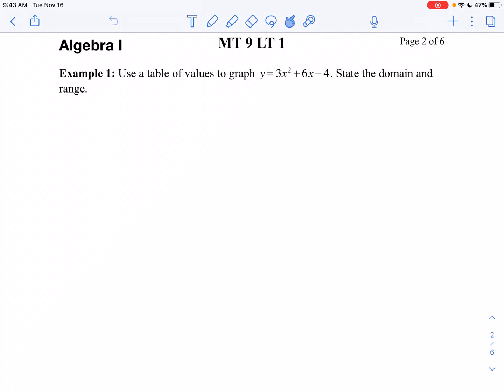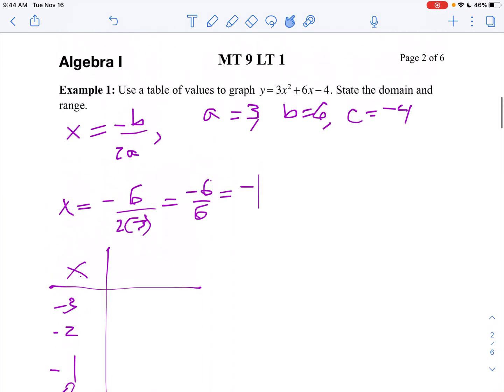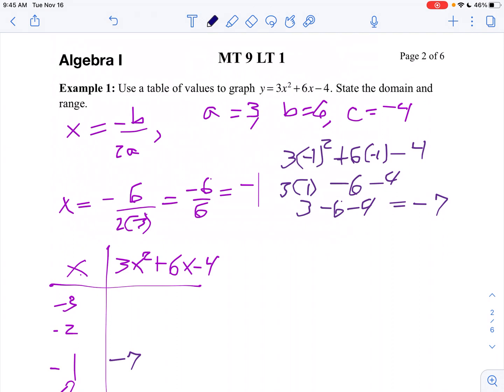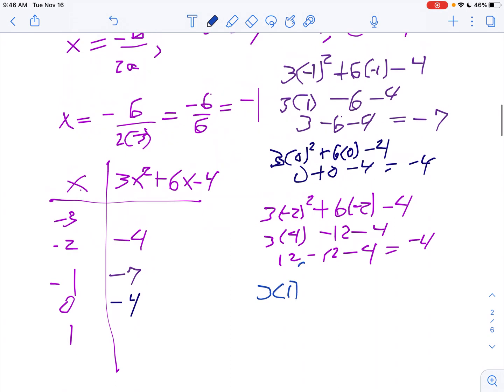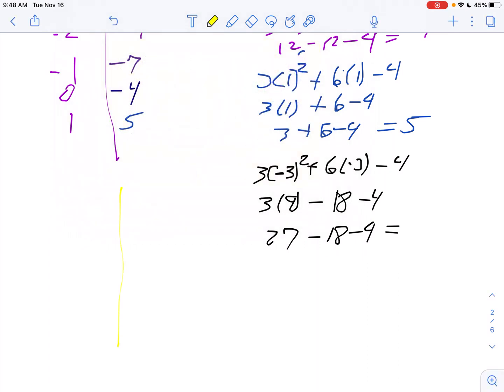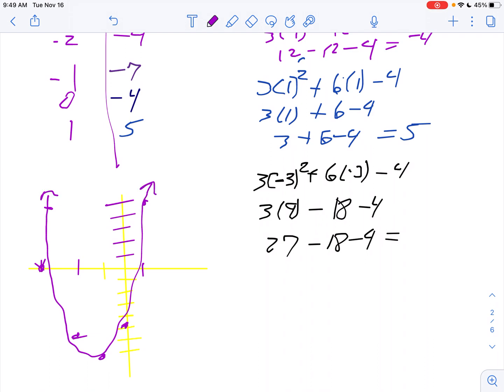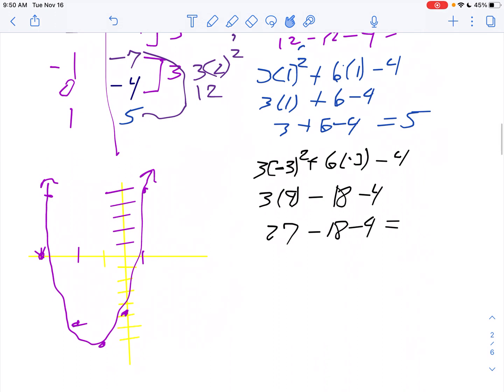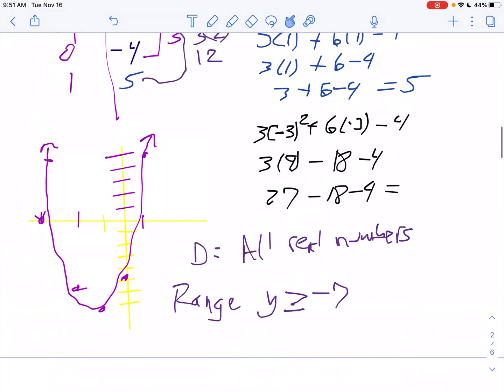MT 9 LT 1 Seminar Part 2 Graphing quadratics with a table